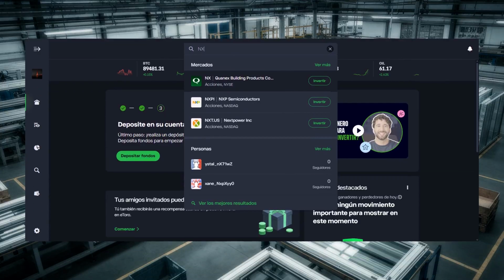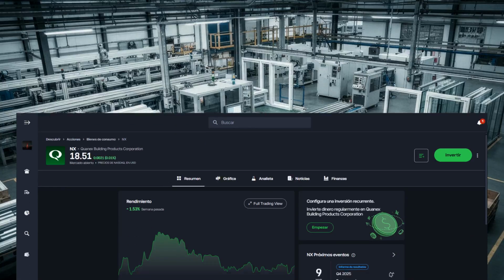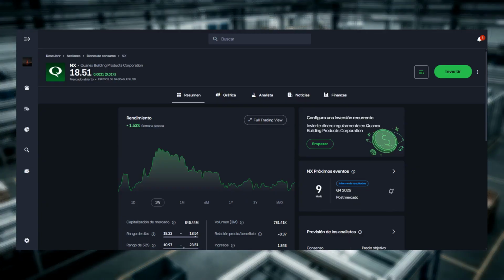How to Buy Shares of Quanex Building Products Corporation (NX)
This short educational video explains how to buy shares of Quanex Building Products Corporation on a retail trading platform.

Quanex Building Products Corporation is a manufacturer of engineered building products and components used in fenestration, building envelopes, and industrial systems. It is publicly listed on NASDAQ under the ticker NX. This video walks through the basic steps to find and purchase a Quanex position using a common broker interface, shown here with eToro as an illustrative example.

Steps covered: register and verify your brokerage account, add funds, use the platform search to find NX, review the company page and price chart, place an order by entering the amount, and confirm the trade. The guide also notes what happens if the market is closed and reminds you to ensure sufficient funds before confirming a purchase.